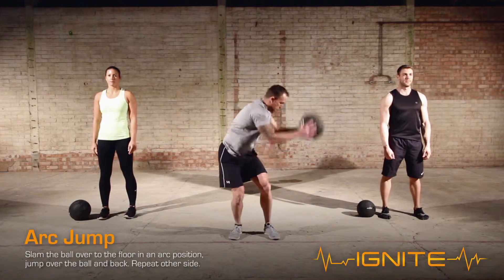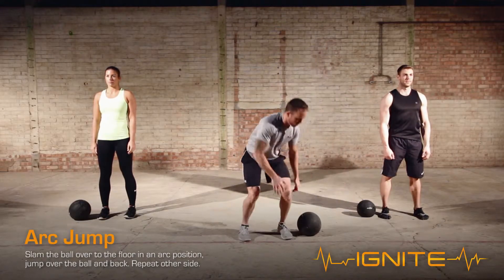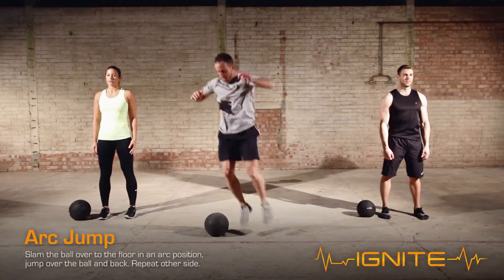IGNITE 1 4 CIRCUIT 2 SLAM BALL ARC JUMP